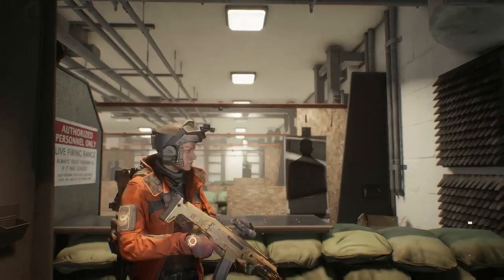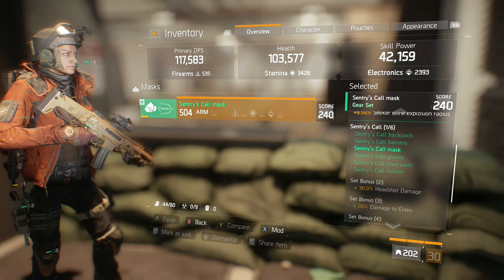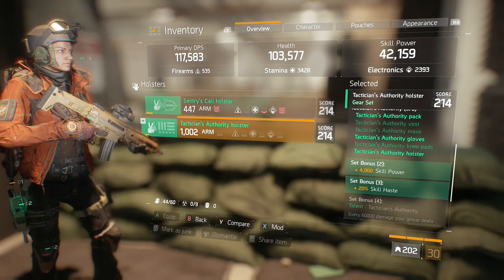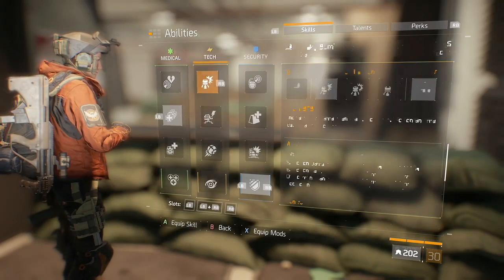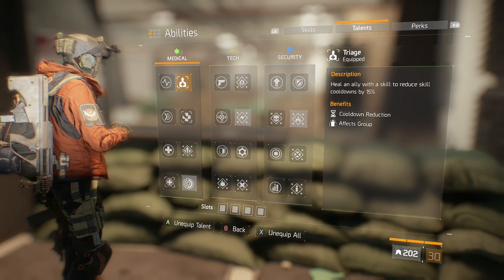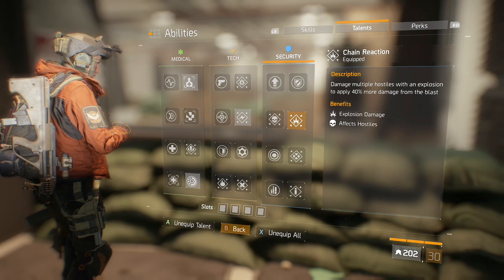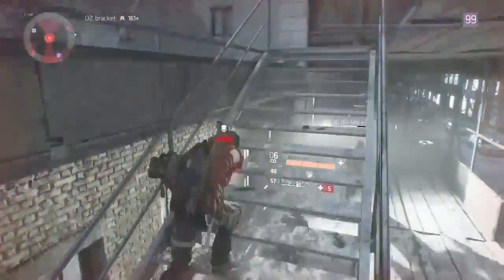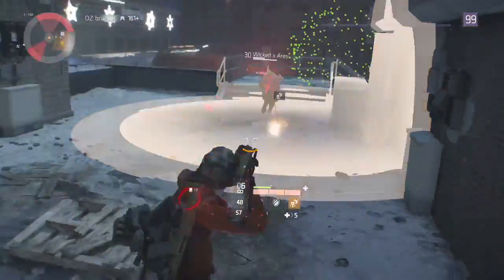My Ultimate Division Skill Build (Showcase and Gameplay)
Here it is! You guys asked for it and as promised you get a sneak peak into my personal skill build. Hopefully this answers all the curious questions and sheds light on the possibilities this build can offer!

Also leave your builds in the comment section below! Id love to hear them.